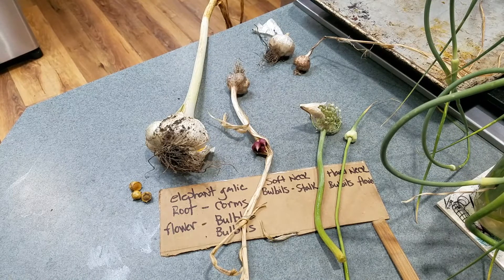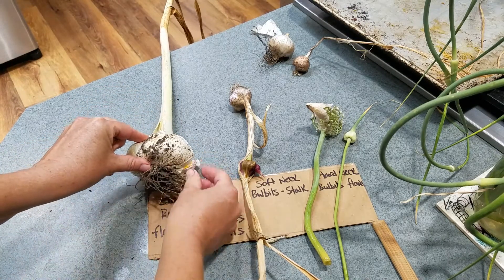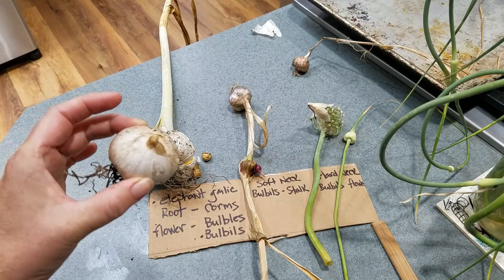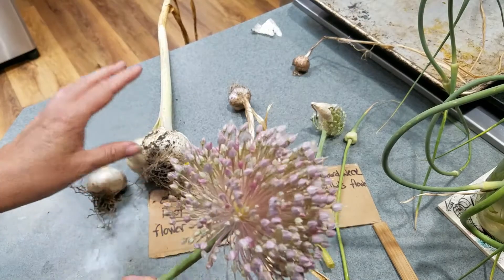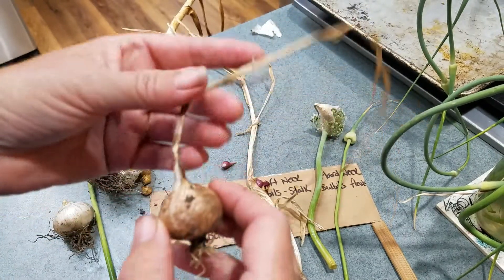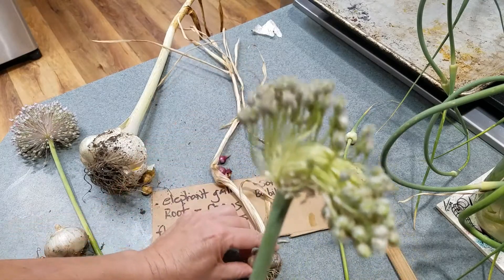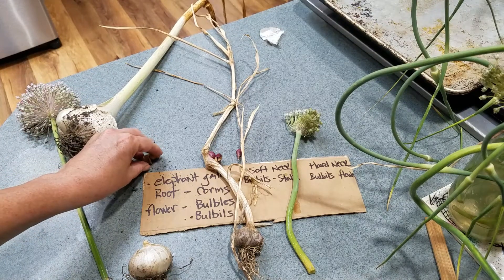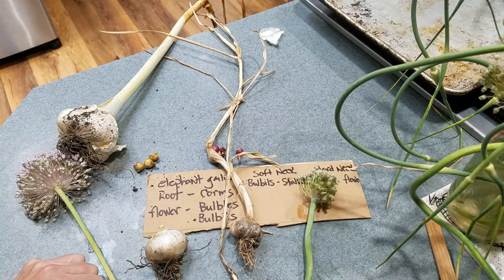Garlic Flowers, Corms and Bulbils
what is in a garlic flower? what are those little bulbs in the stalk? or those hard little cloves attached to the root of elephant garlic?  those questions and more answered here.  Anatomy and reproduction of elephant, hard neck and soft neck garlic.